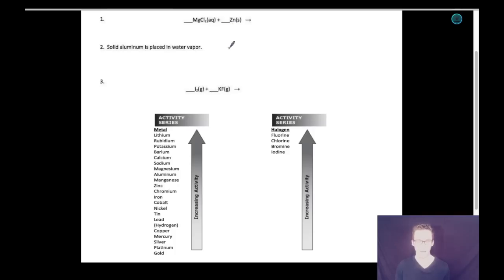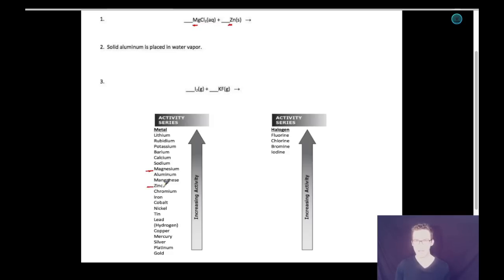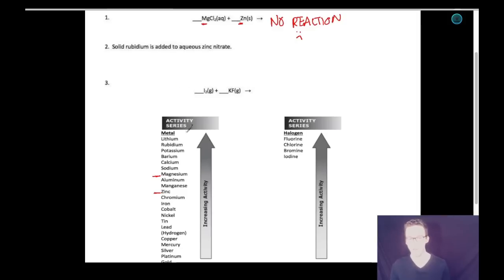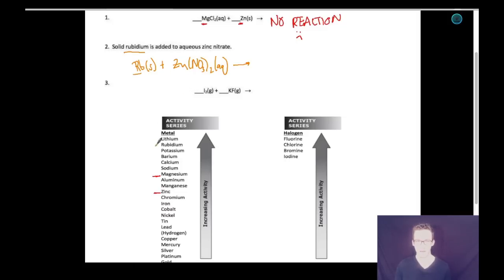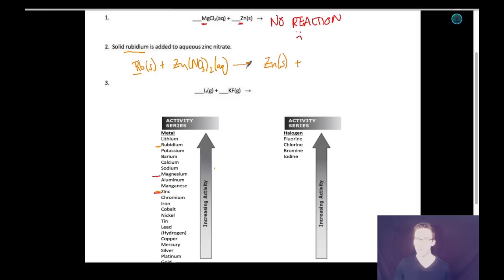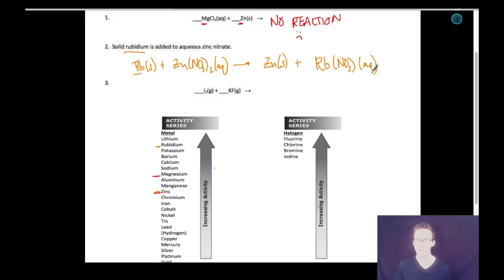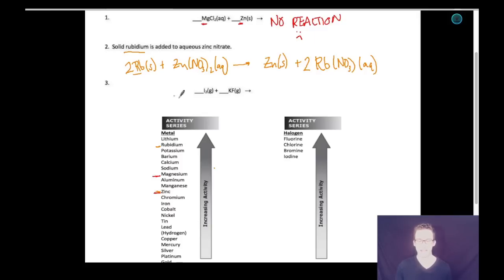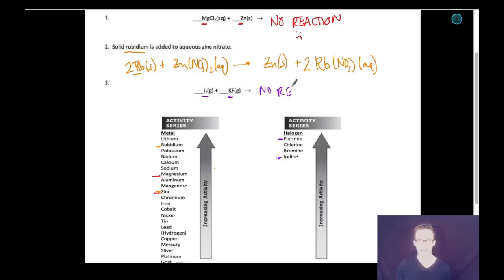PAP CHEM Unit 7 Binder Pages 15-16 (Activity Series) GUIDED PRACTICE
This video is about PAP CHEM Unit 7 Binder Pages 15-16 (Activity Series) GUIDED PRACTICE